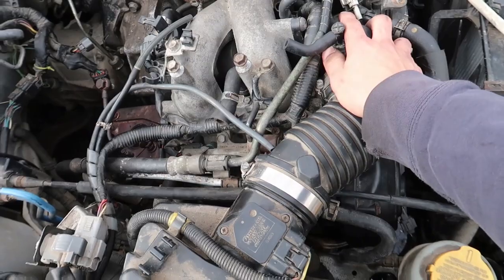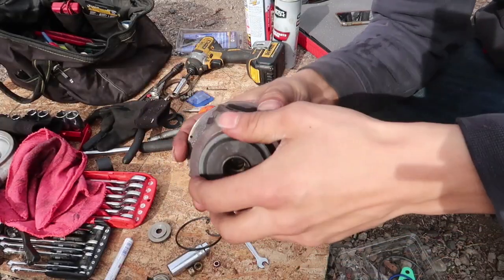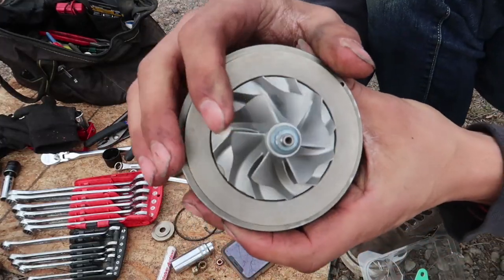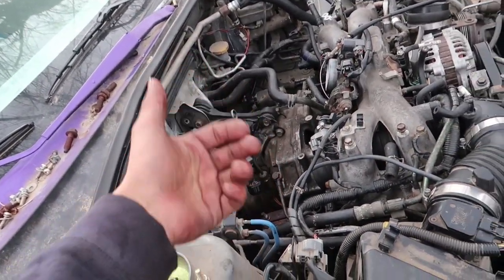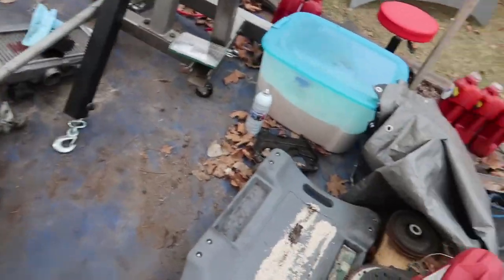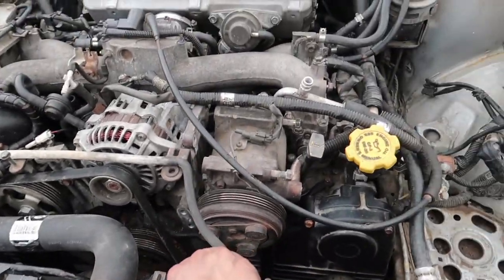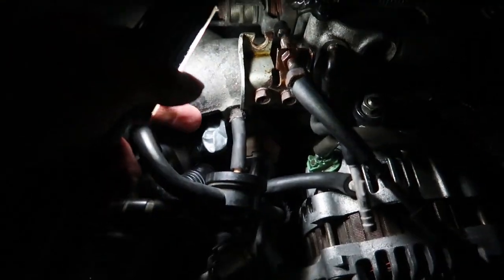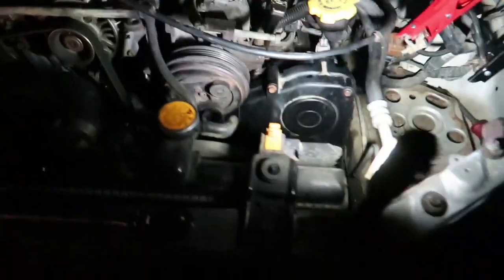First Start On The Abandoned WRX!!!